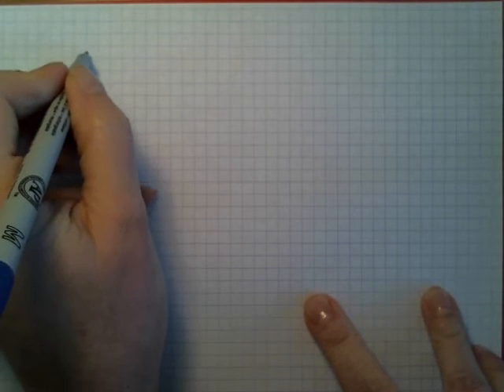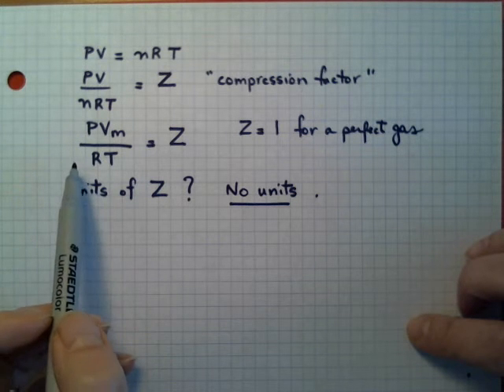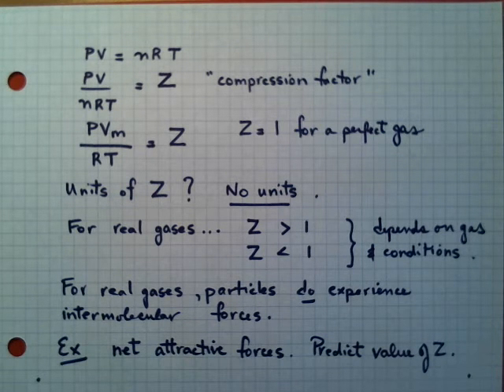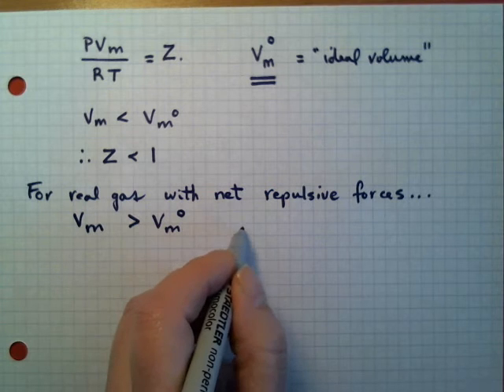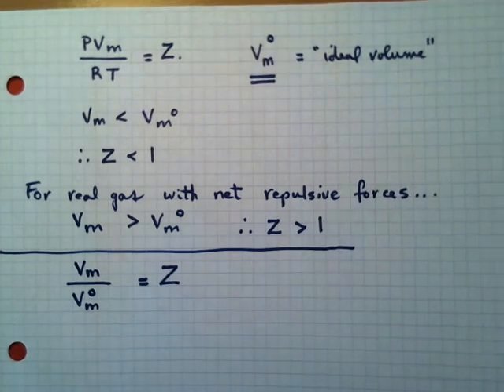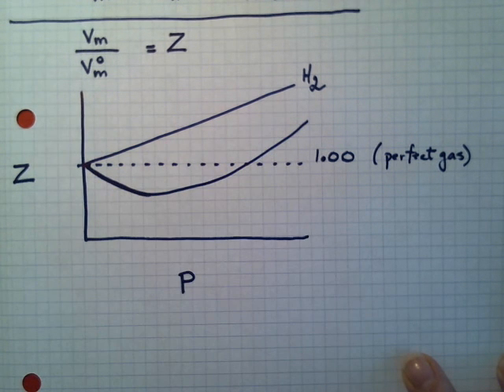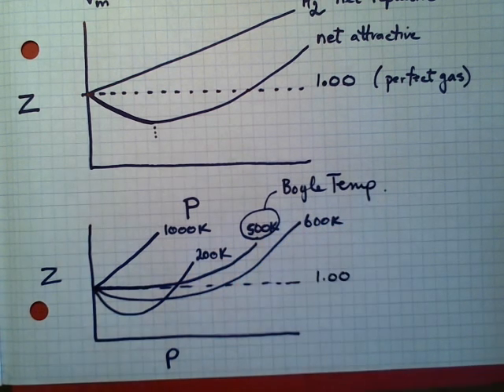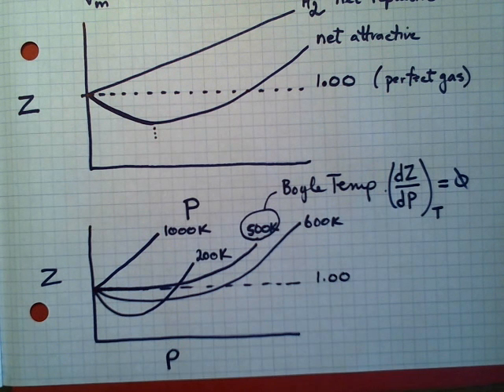Compression Factor Z